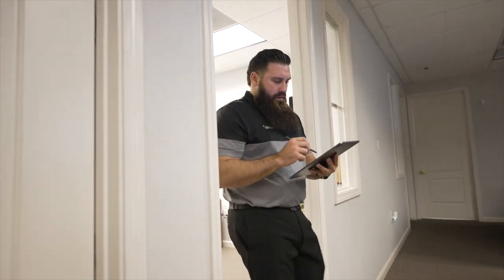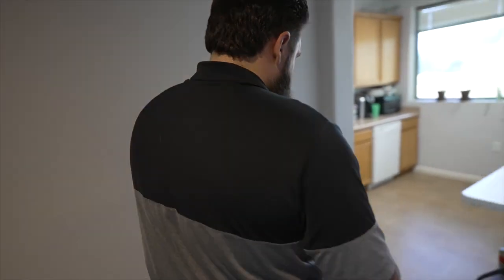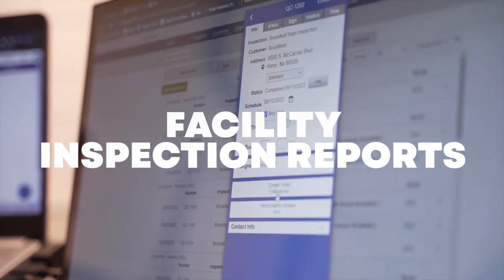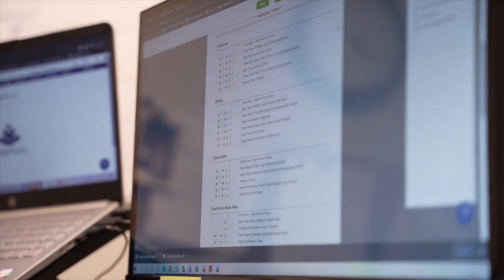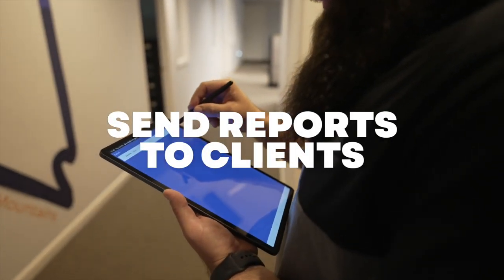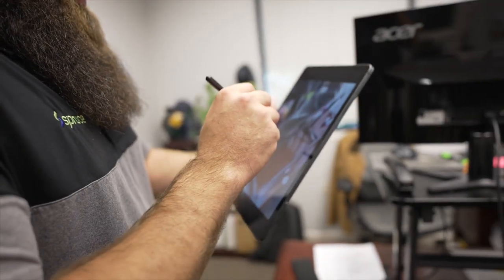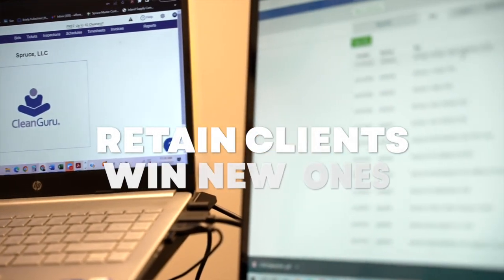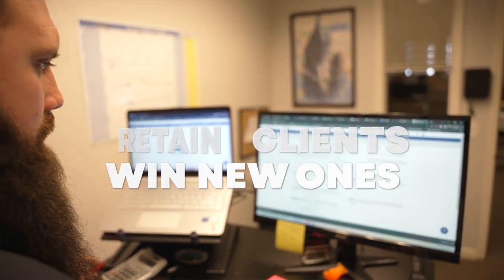CleanGuru - William Flores - Spruce LLC